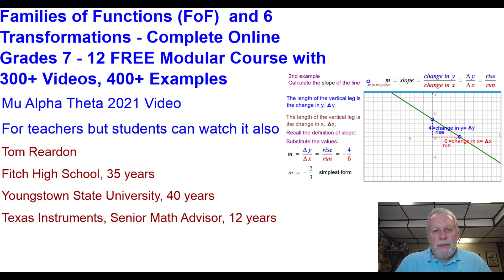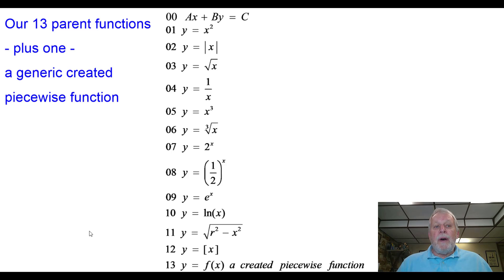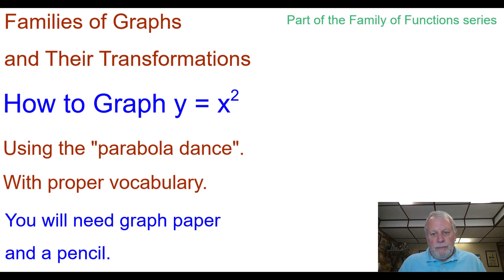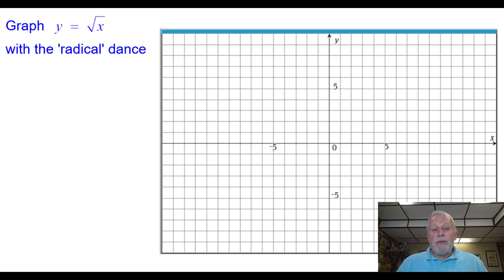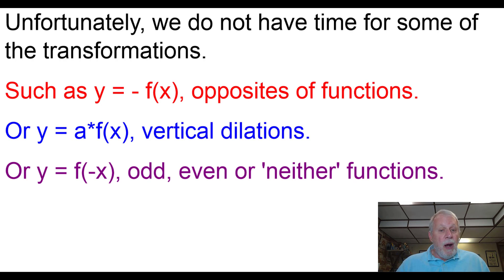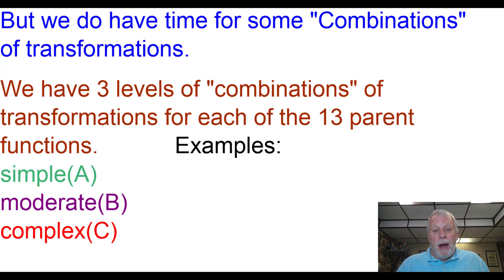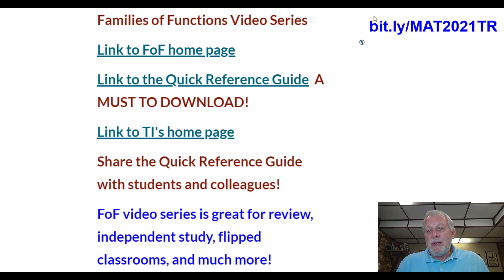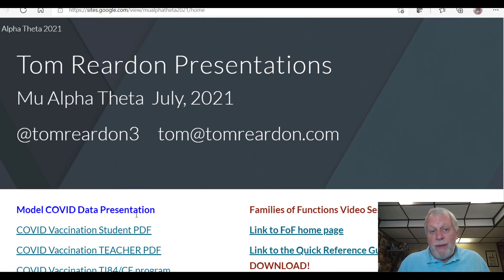Families_of_Functions_Mu_Alpha_Theta_July 2021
This video explains the Families of Functions transformation graphing video website for Mu Alpha Theta's July 2021 conference.